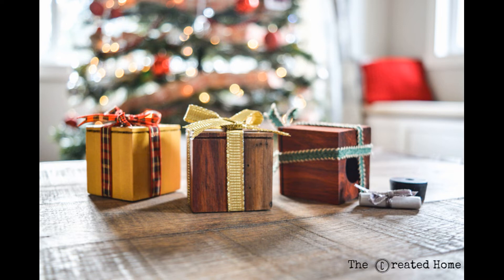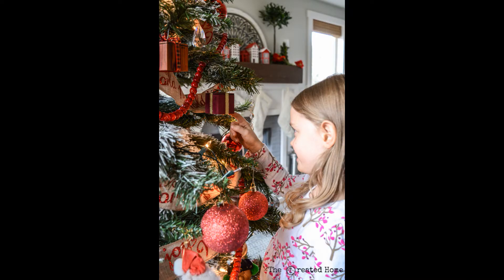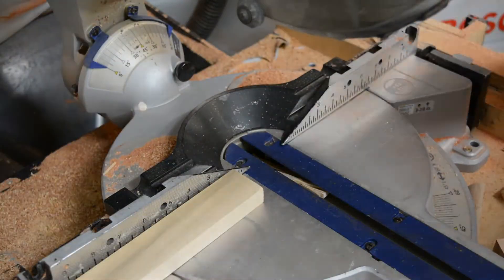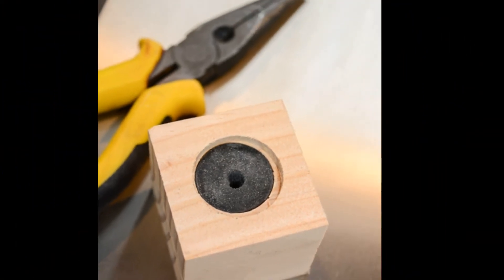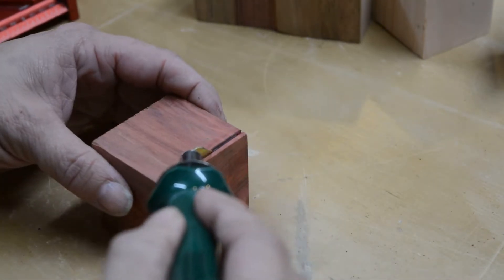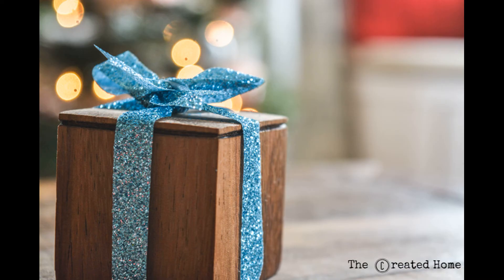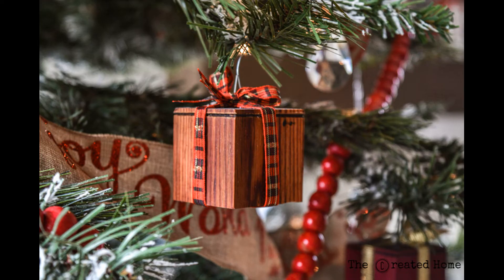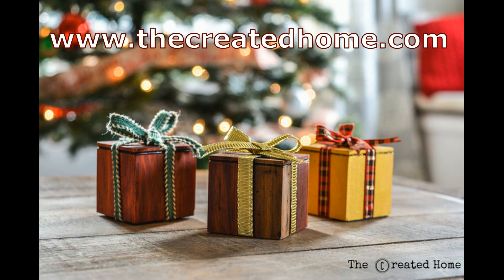Christmas Gift Box Ornaments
A quick but meaningful Christmas DIY that will become a treasured heirloom.